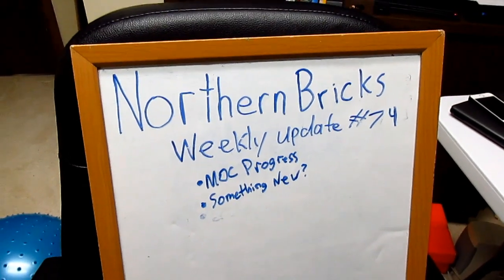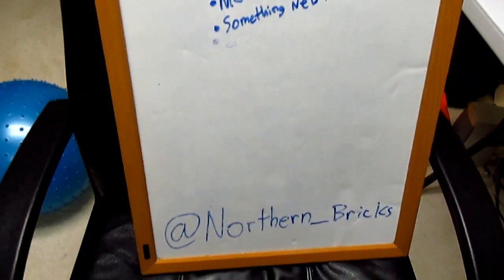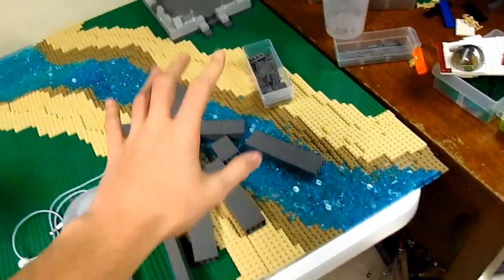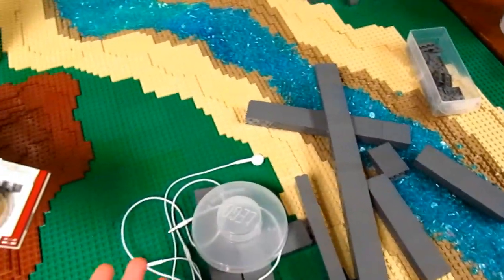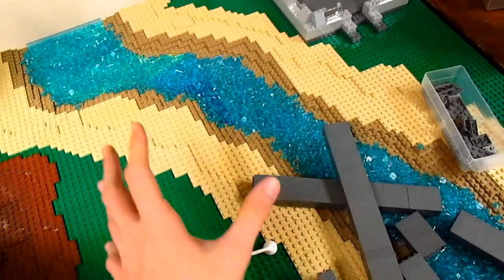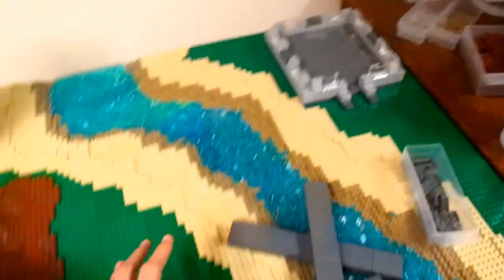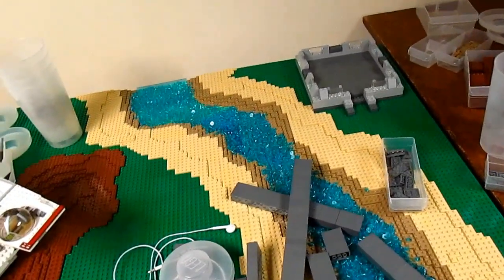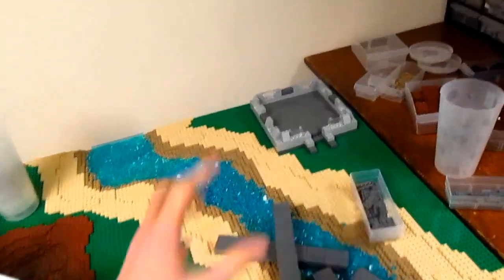Weekly Lego Update #74 Something New?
Whats the new surprise coming? Find out later this week!